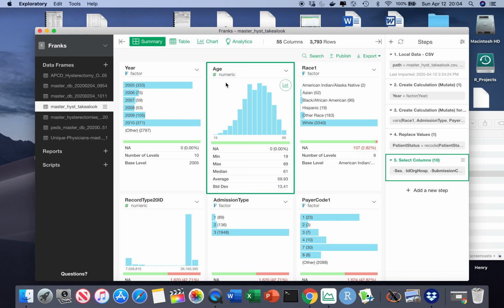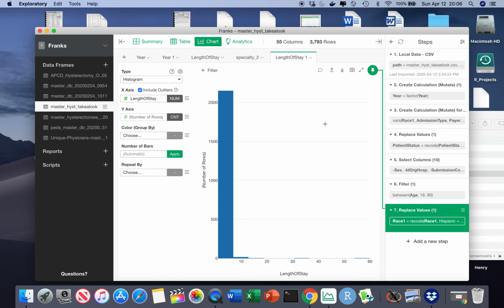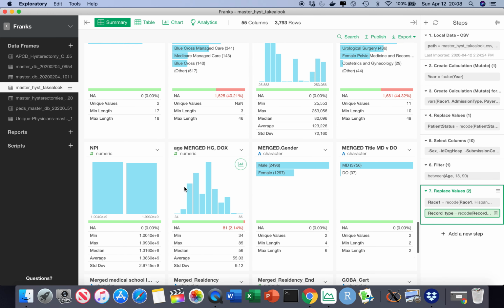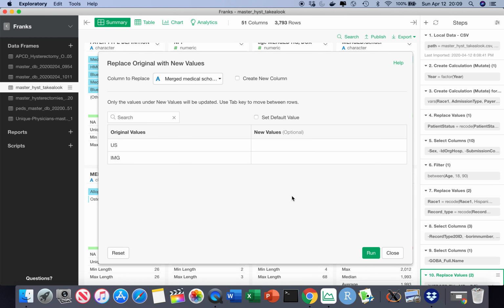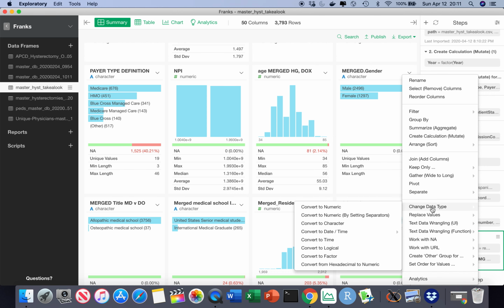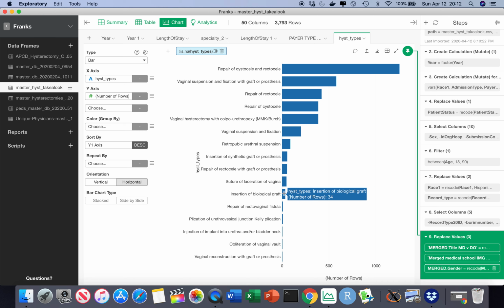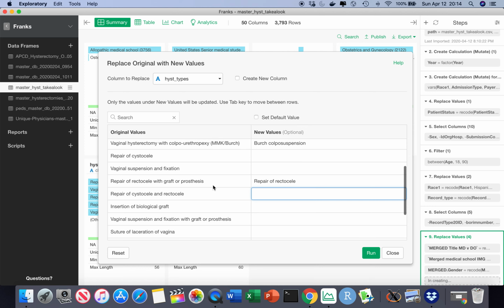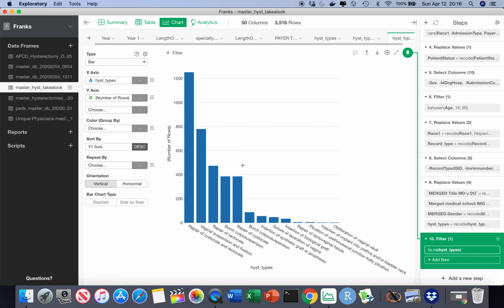Sixth video with recoding and cleaning, removing NA from primary outcome